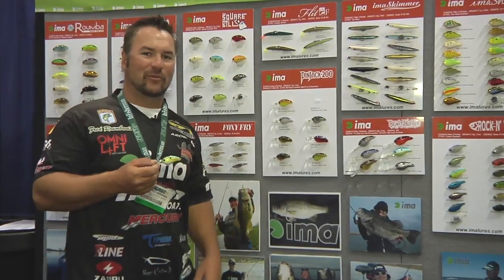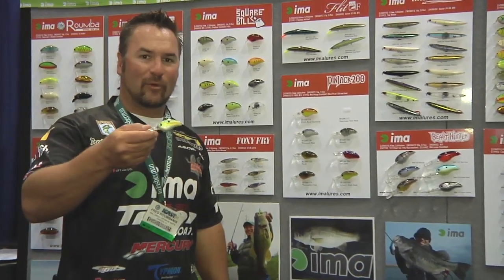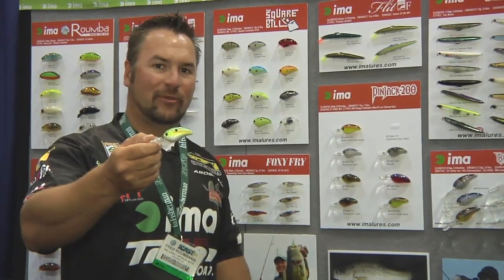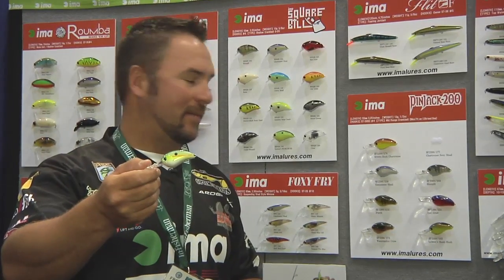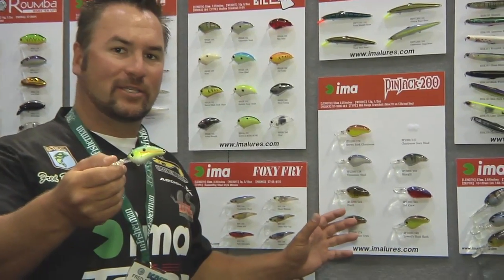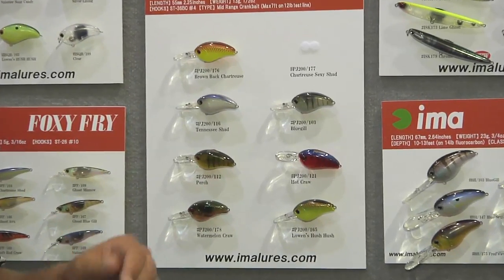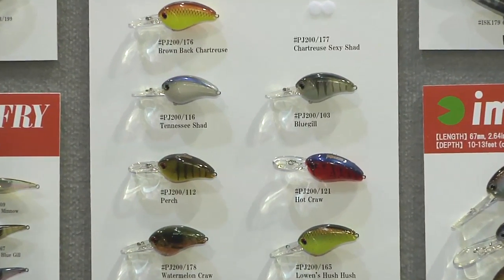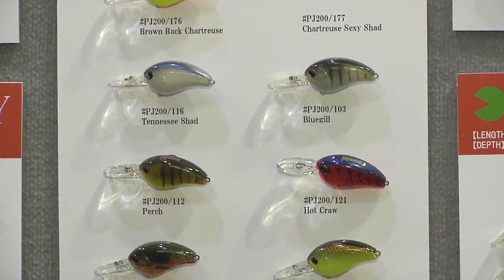Ima Pinjack Crankbait with Fred Roumbanis ICAST 2012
Fred Roumbanis met up with Tackle Warehouse in the ima Lures booth to discuss the new ima Pinjack Crankbait at the 2012 ICAST Show in Orlando.